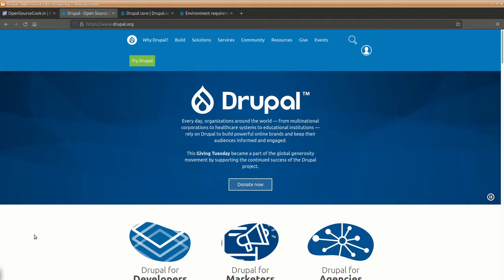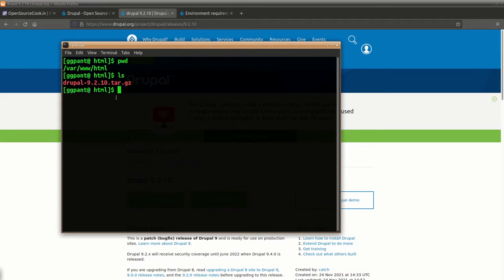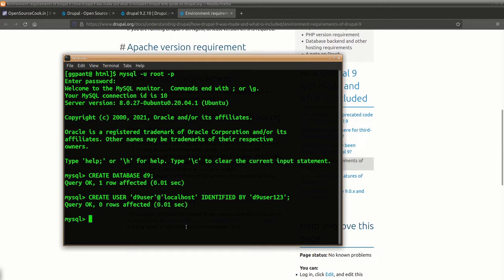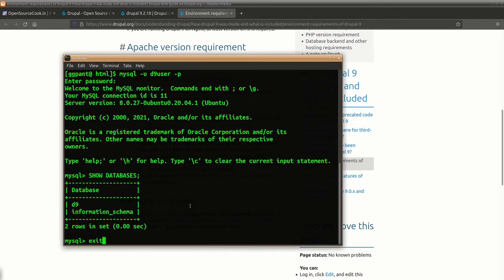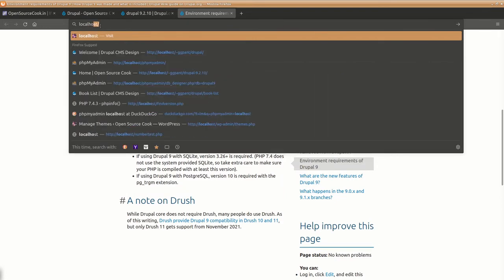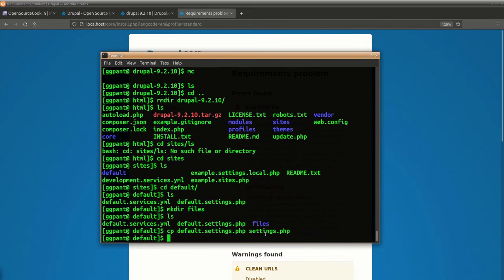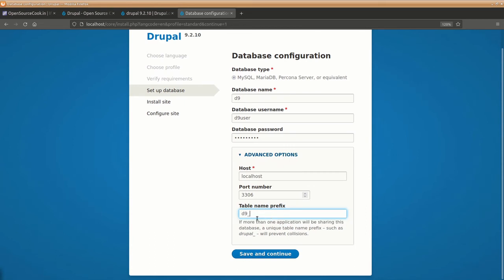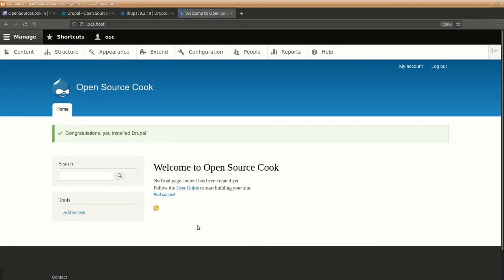Drupal 9 Installation on LAMP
This video discusses about Drupal 9 installation on a GNU/Linux System.